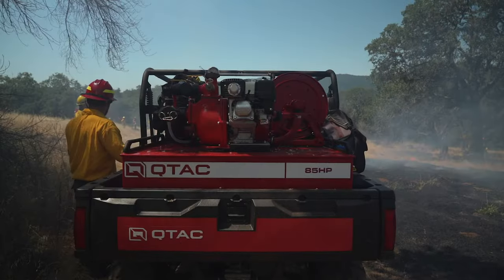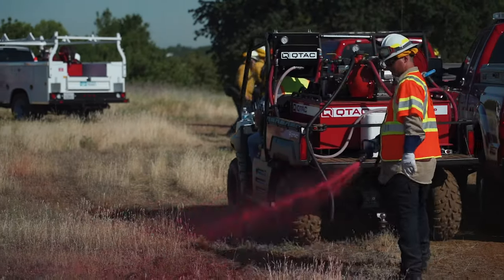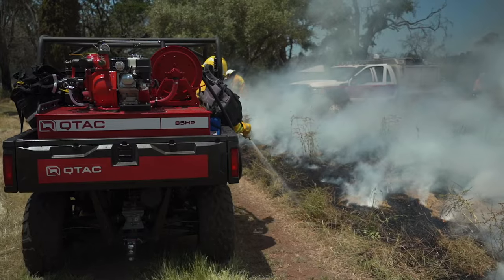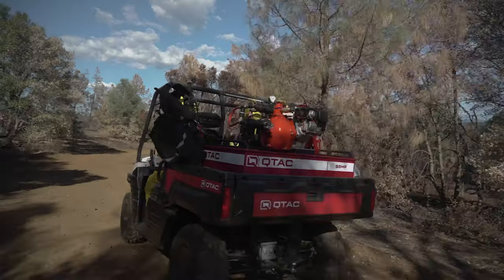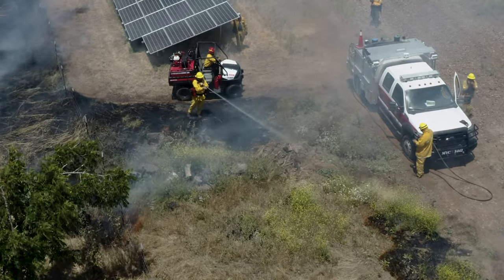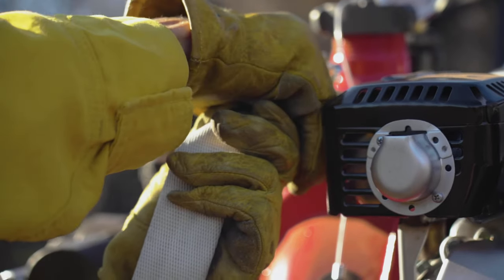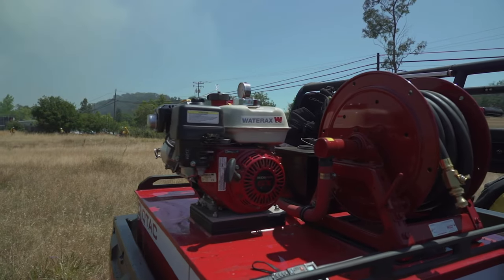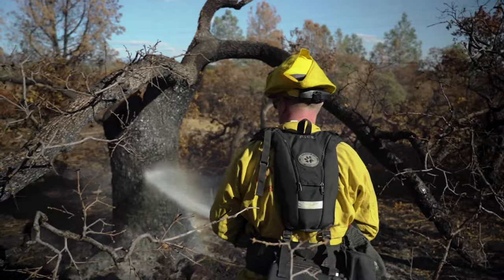QTAC Fire Overview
QTACs are specialized fire and rescue apparatus skids designed for use in ATVs, UTVs and trucks. Industry tested, durable and capable, the QTAC is designed to fit your fire mitigation and suppression needs.